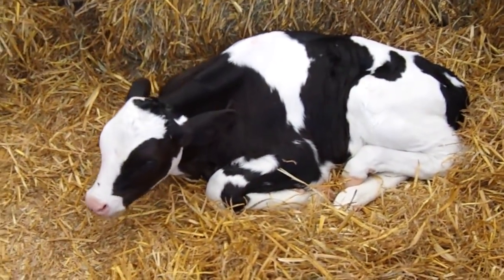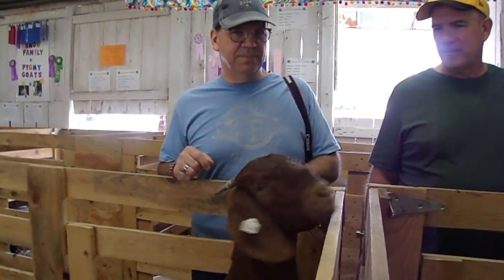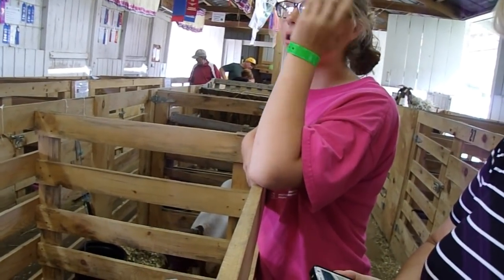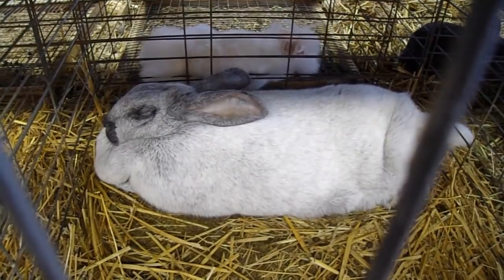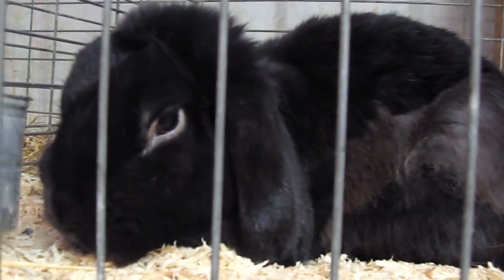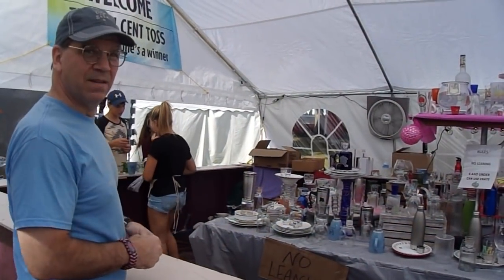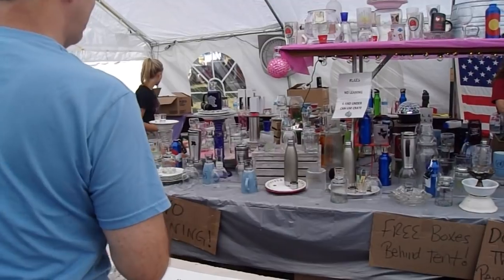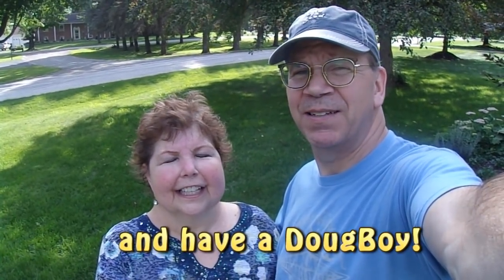Another Field Trip, The County Fair..Rabbits & Goats & Cattle, Oh My!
When we made our last field trip to the Dollar Tree, I had viewers ask me for more...so we went to our local county fair...
My friend Abby,  showed me her goats and then we visited another goat, who liked to eat a little bit of my shirt. Abby's goat knew how to ride a see saw and we got to see a video of it, which we thought was really impressive.
Then I took everyone to the bunny barn and showed a few of the bunnies I loved.
We played the dime toss game in honor of our nephew and his family who had so much fun playing that game last year.
Rich took several photos of the fair and we included them in the video.
  If you have any ideas of field trips you'd like us to take, please let us know and we'll give it a whirl!